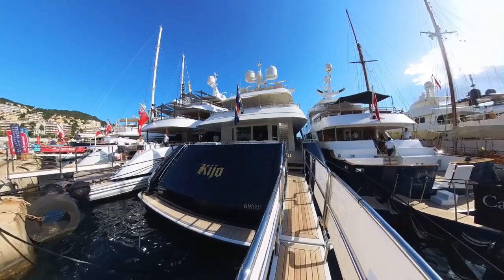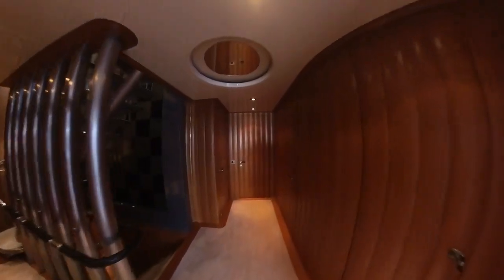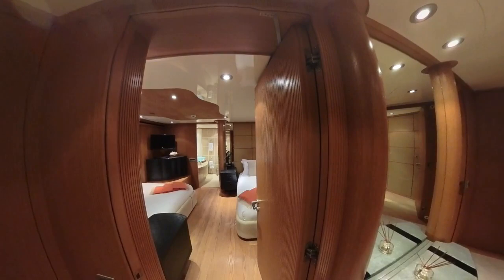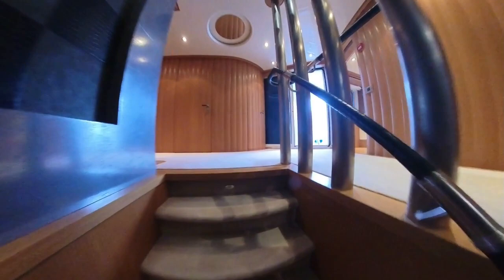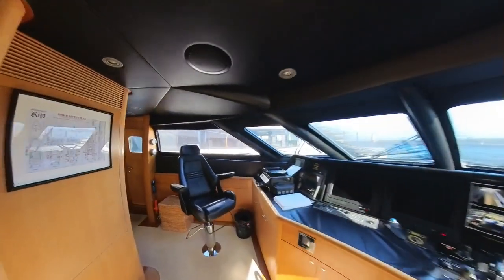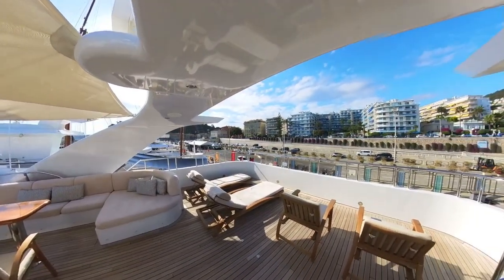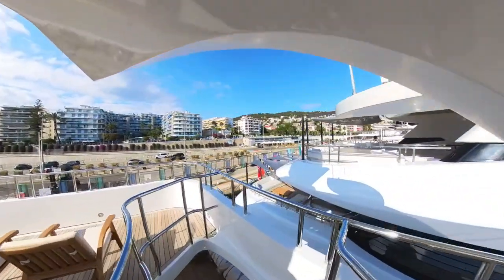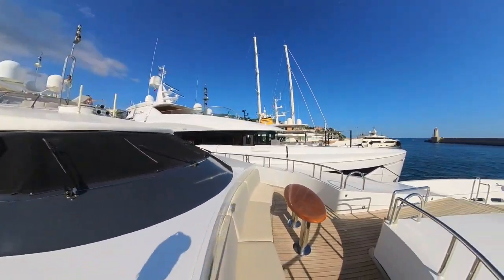Heesen 44m tri-deck Superyacht KIJO walk-through